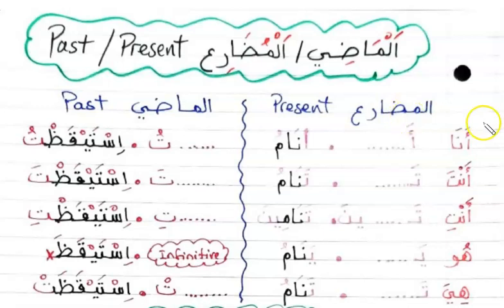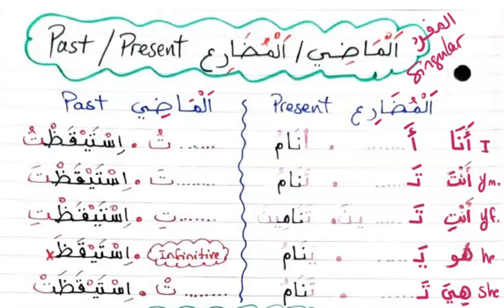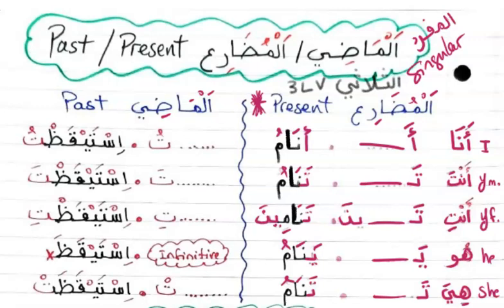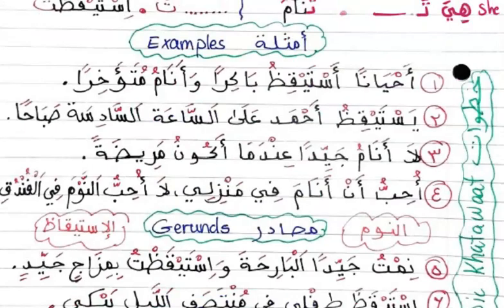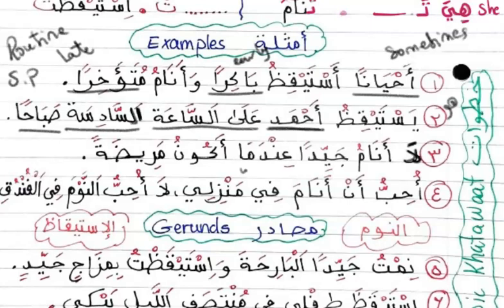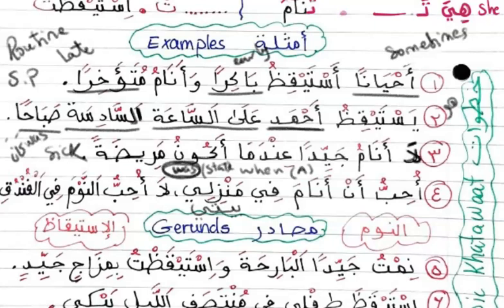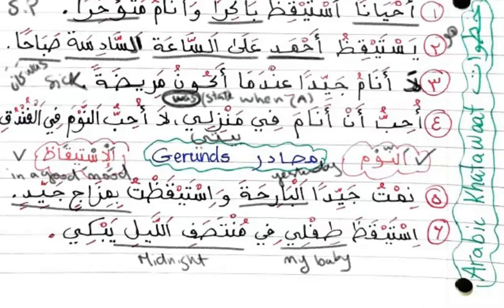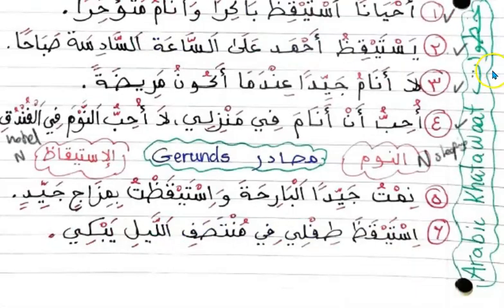STEP 20- Arabic PAST & PRESENT TENSE- SINGULAR الماضى المفرد- Conjugation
How to conjugate Arabic verbs

⏬⏬⏬⏬ All FREE 12 Steps below to Master reading and writing Arabic ⏬⏬⏬⏬